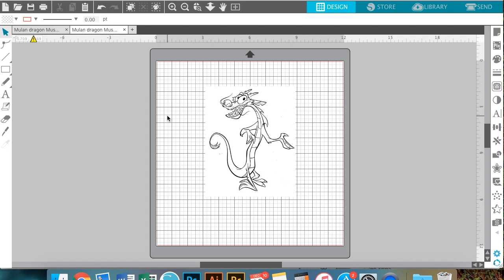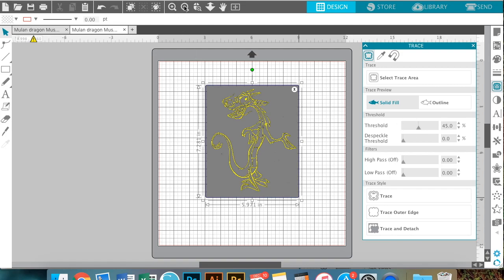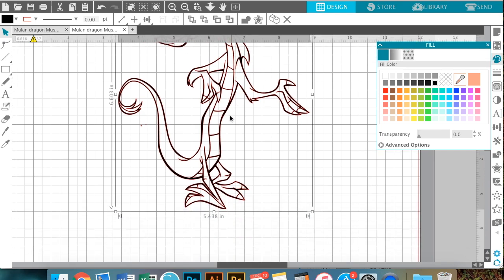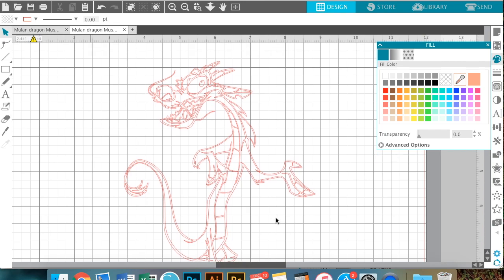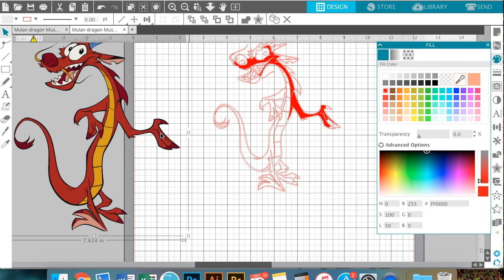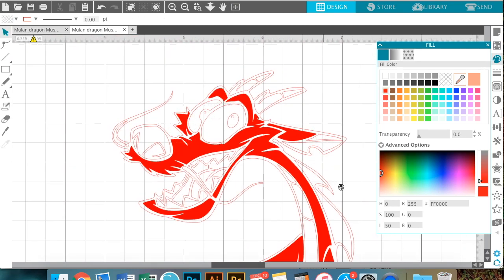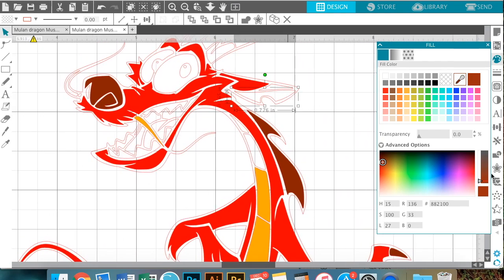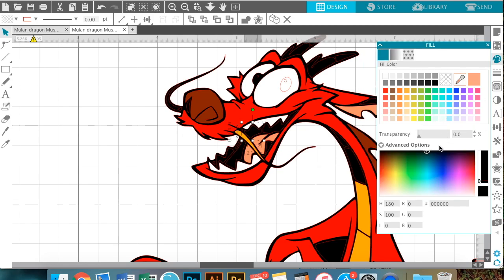Creating Multi-Layered & Multi-Colored Decals - Part 1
This video walks you through the process of creating a multi-colored, multi-layered design with Silhouette Studio. You will see how to take a simple black and white image through tracing and coloring and prepare it to be cut with your silhouette machine. Check out Part 2 to see it get assembled.